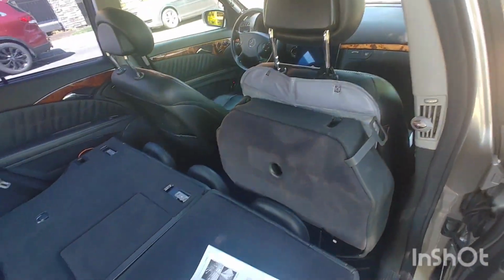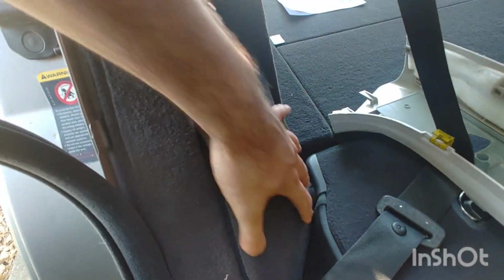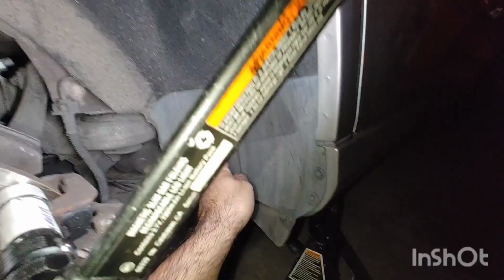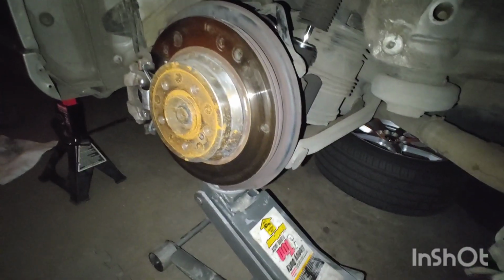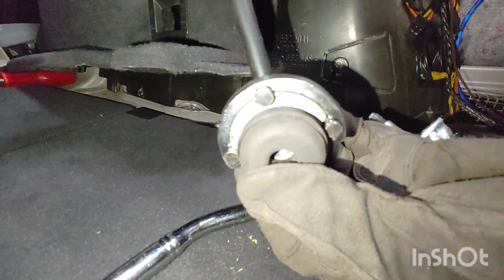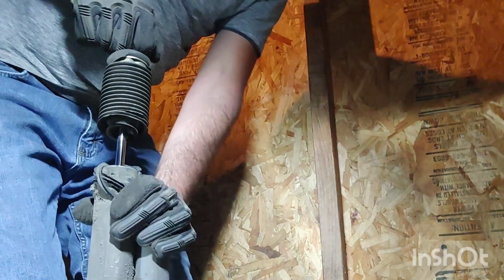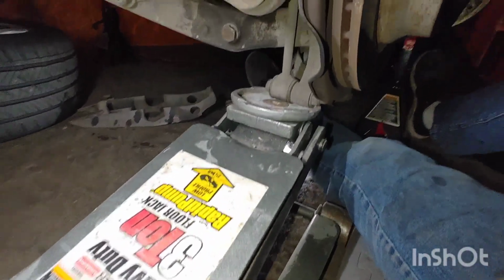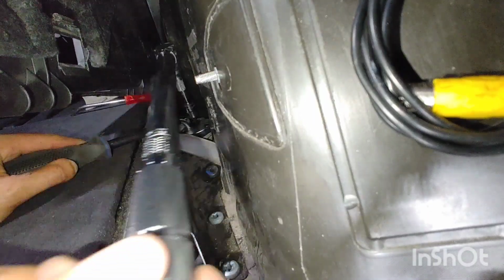Mercedes s211 E class wagon 2003-2008 airmatic rear shock absorbers replacement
bottom self locking nut part number: 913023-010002
two required,  paid 3.70 for each